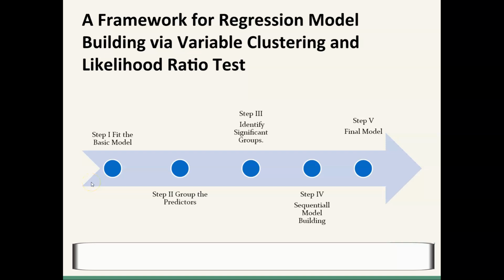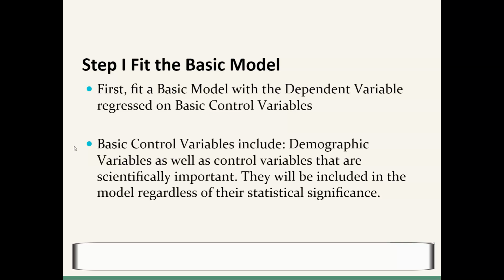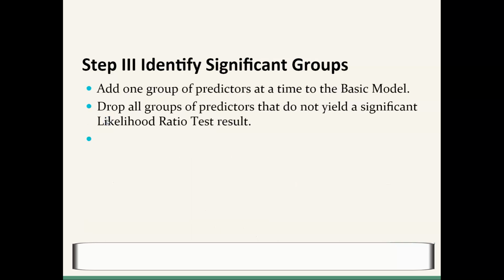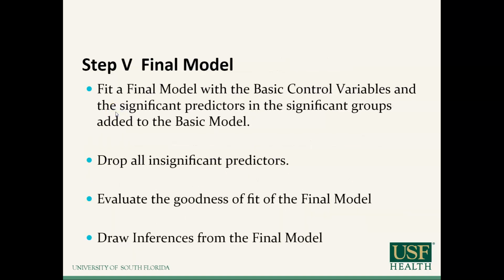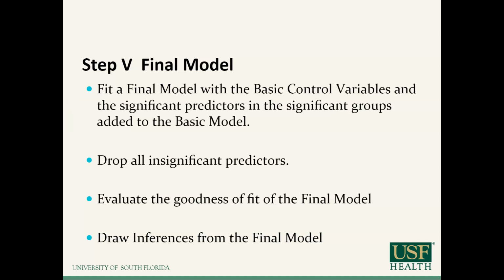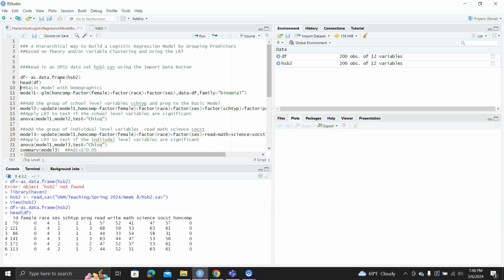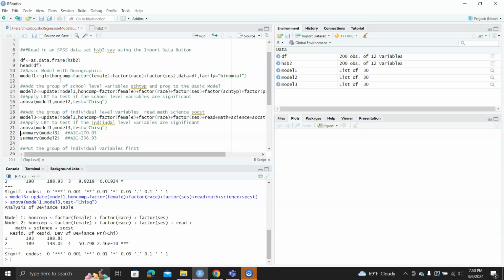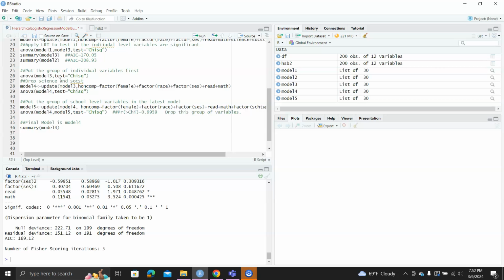A Framework for Regression Model Building via Variable Clustering and Likelihood Ratio Test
In this video, I demonstrate a practical approach for variable selection in model building using a statistical model. The approach is based on scientific theory, grouping variables, nested models, likelihood ratio test, and AIC value. It is important to note that while this approach is practical, its accuracy and potential weaknesses have not yet been thoroughly studied.